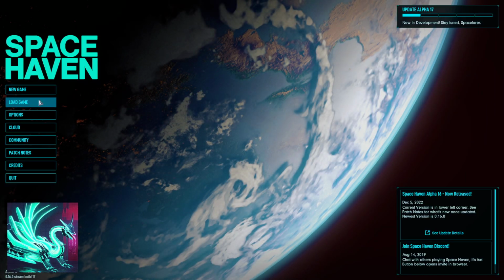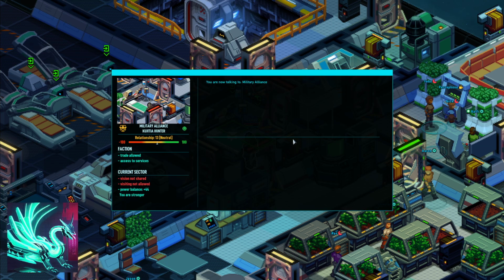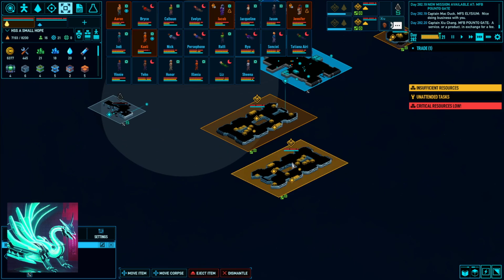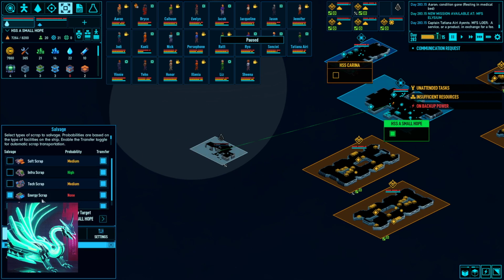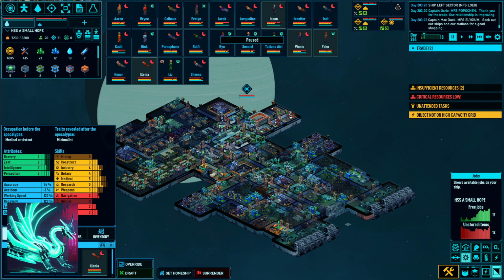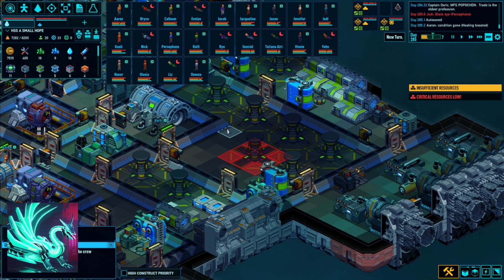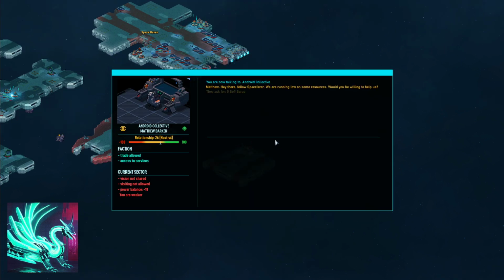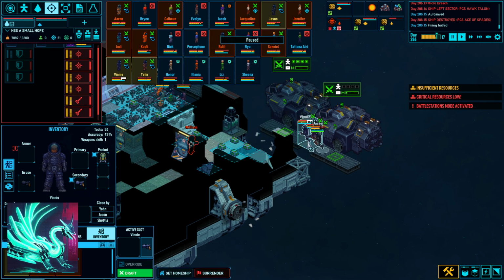Space Haven A16 Brutal 19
This is a Brutal difficulty full playthrough of Space Haven Alpha 16!

Special thanks to my paid Twitch supporters:
stone_bender
akklaimd